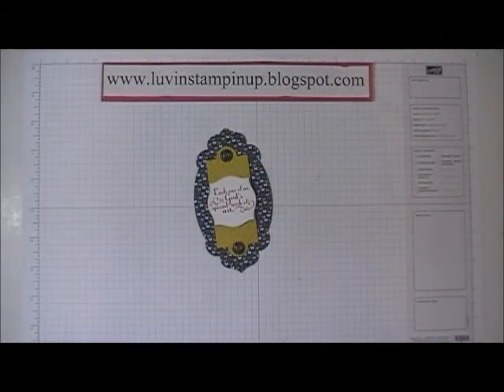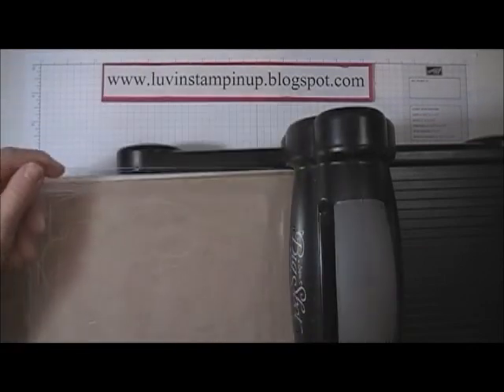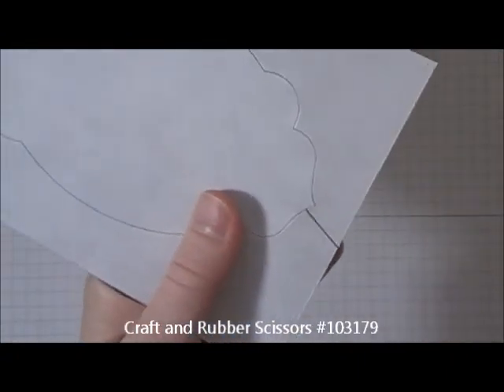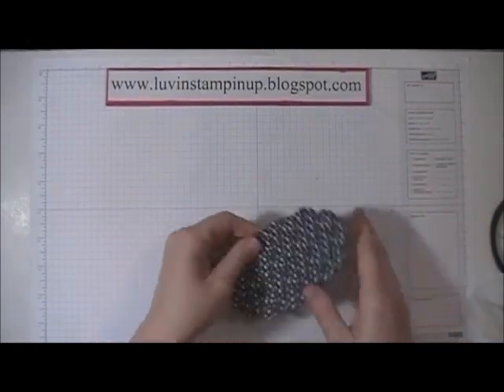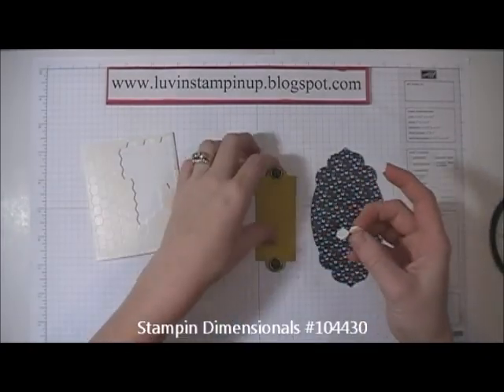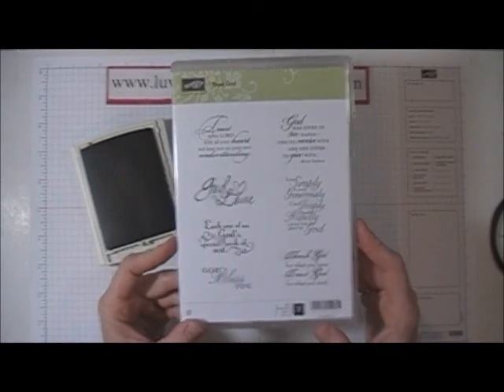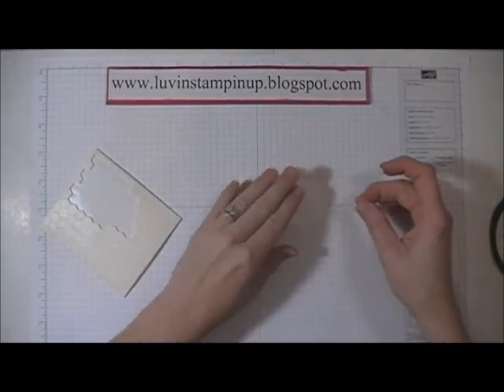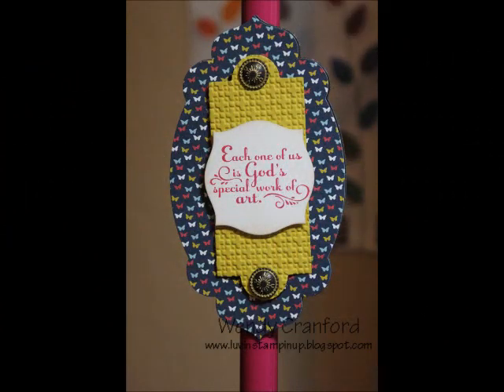Episode 68 Magnets using Framelits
This is a fun Stampin Up video tutorial on how to cut magnets using your framelits and big shot.  This is a super quick and easy process.  Check out my blog for photos and other Stampin Up info and special offers.